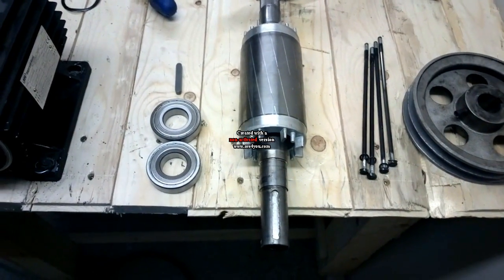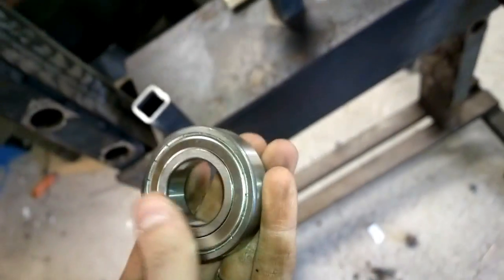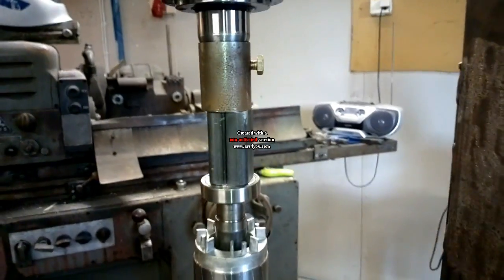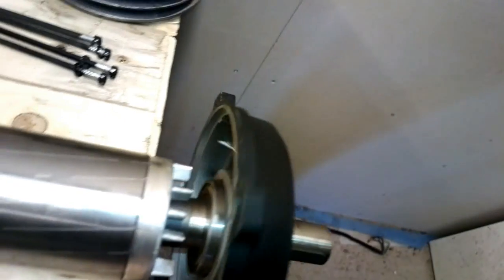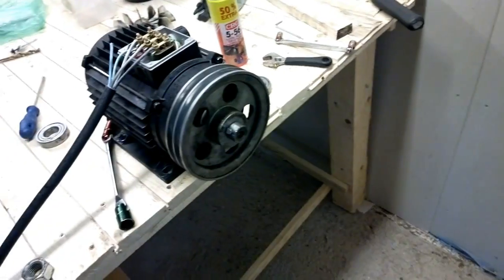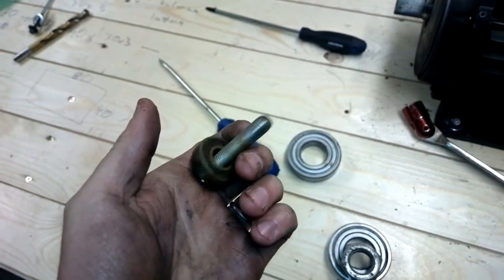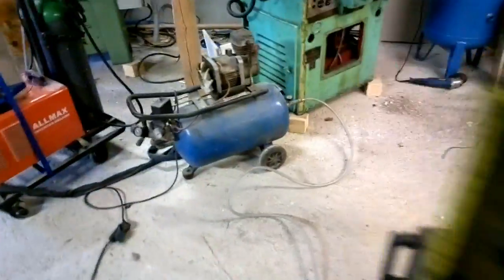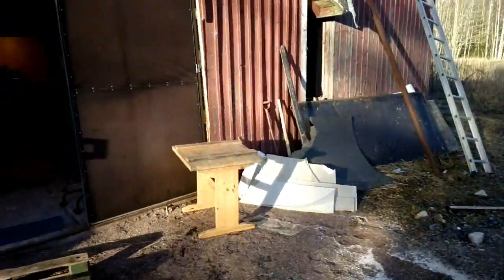Electric motor assembly with new bearings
Someone requested this so I made it.